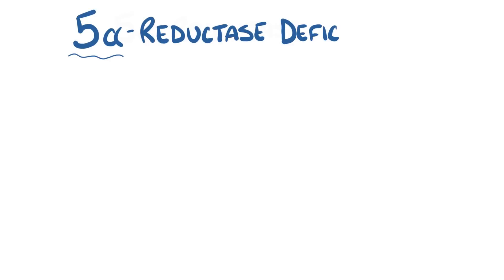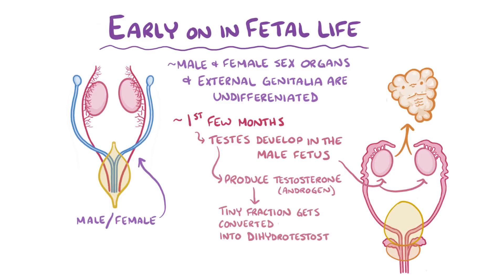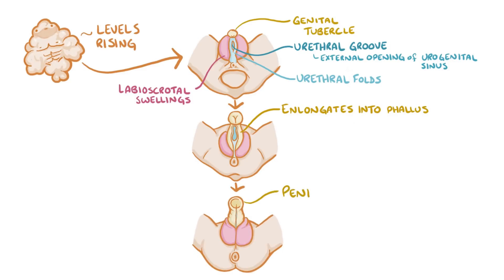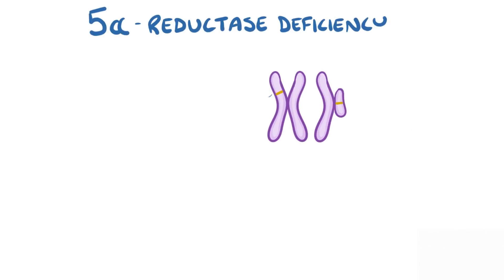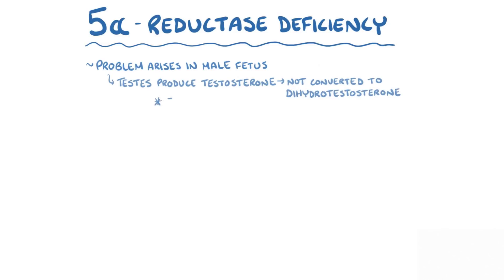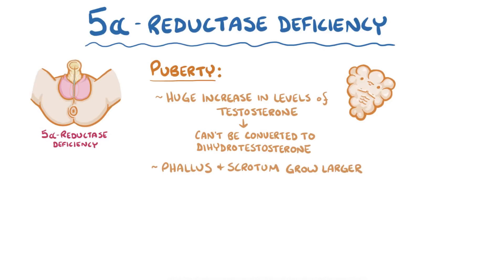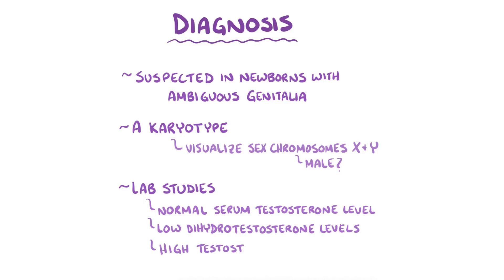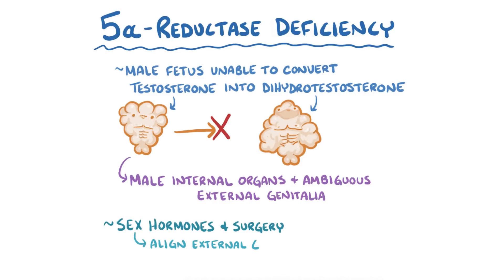5-alpha reductase deficiency - causes, symptoms, diagnosis, treatment, pathology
What is 5-alpha reductase deficiency? 5-alpha reductase deficiency is a genetic condition affecting male sexual development before birth and during pregnancy. Find our full video library only on Osmosis